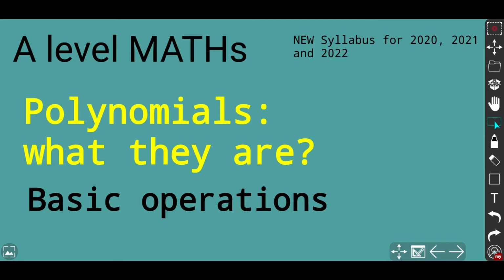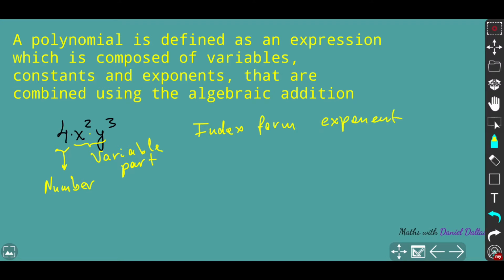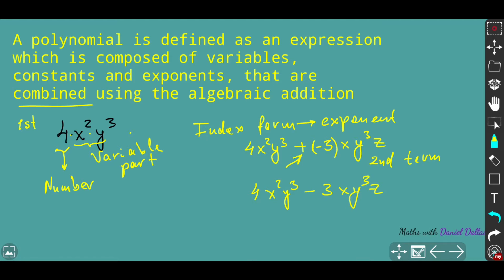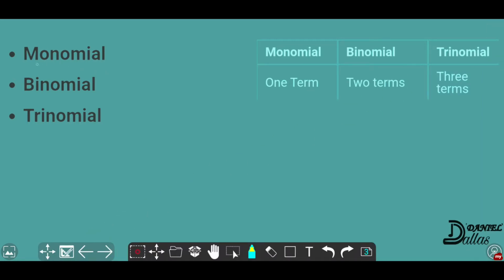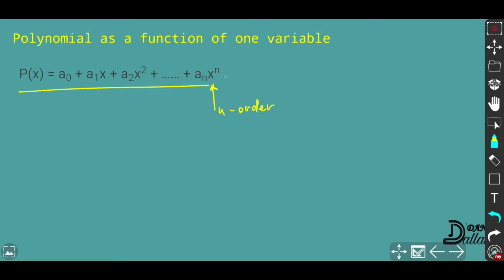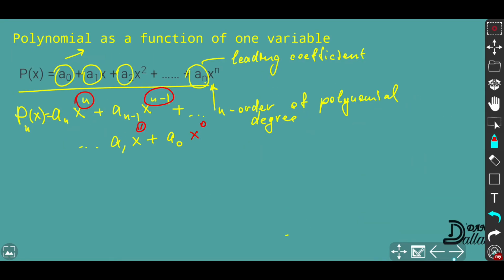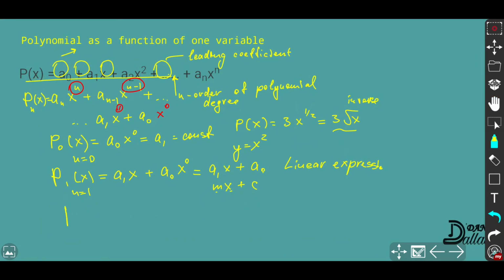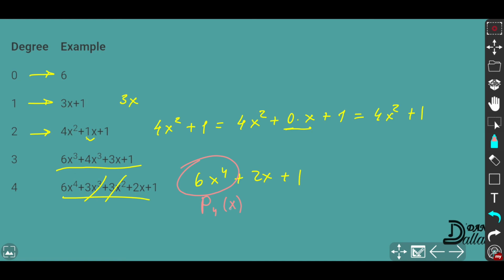POLYNOMIALS A LEVEL MATHS Pure 1 | Definition Examples Polynomials in Standard form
Polynomials A level Maths 2020 | A level Maths Revision
BASIC CONCEPTS

In this video we will have a walkthrough through Polynomials A level Maths Pure 1 . Here we will consider general concepts with a large number of examples. In the next video we will perform operations with polynomials like addition, subtraction, multiplication and division

Optimize:
polynomial functions A level maths,a level maths polynomial definition, as/a level maths polynomials edexcel,a level maths polynomials standard form,a level maths pure 1 polynomials, polynomials general concept, polynomials alevel revision, monomial binomial trinomial alevel maths, how to work with polynomials, polynomials key definitions, terms in polynomials, order and degree of polynomials, polynomials best explained, polynomials detailed explanation